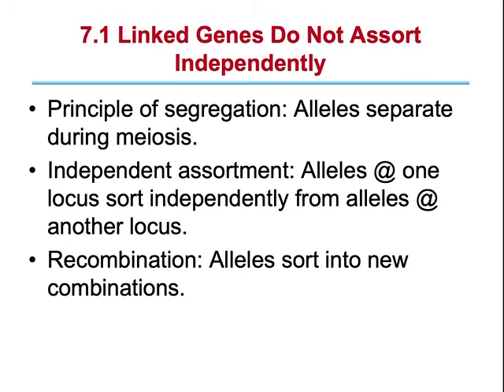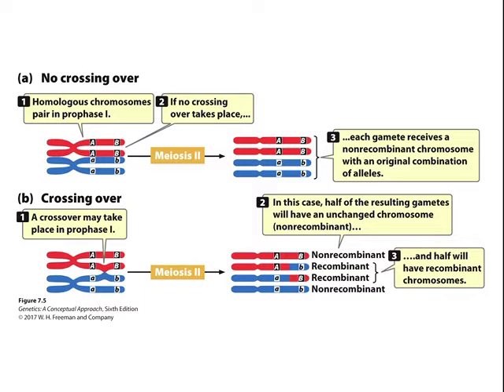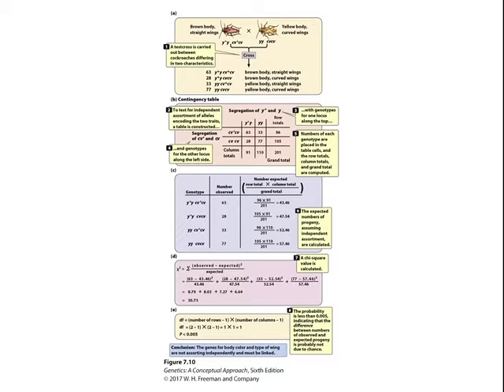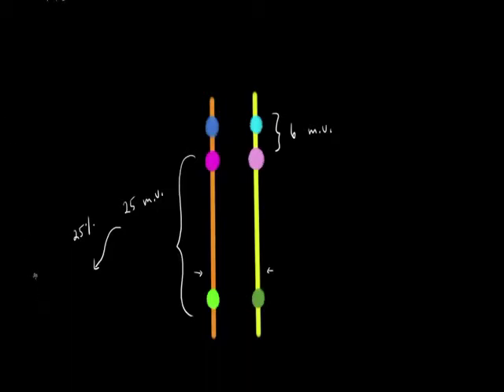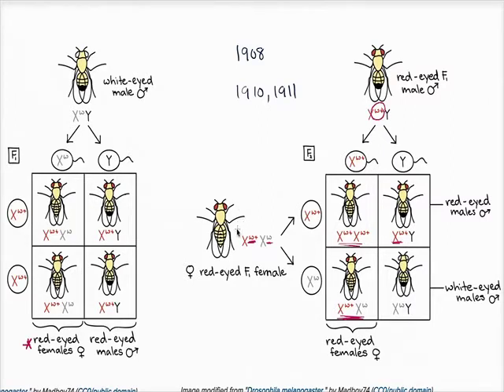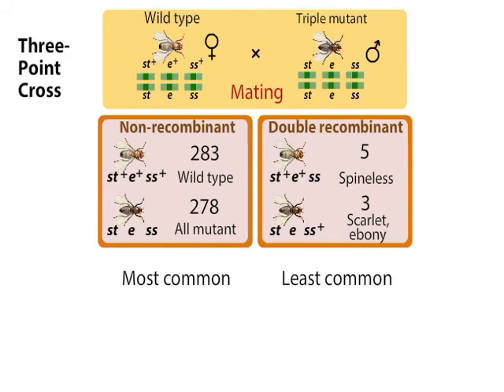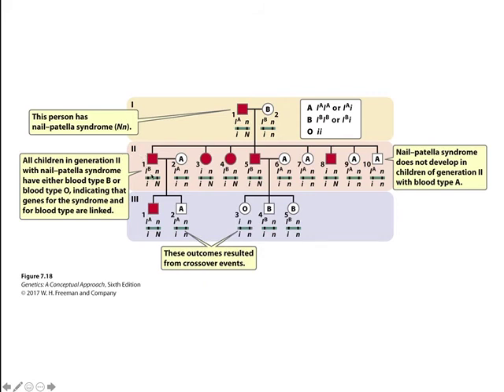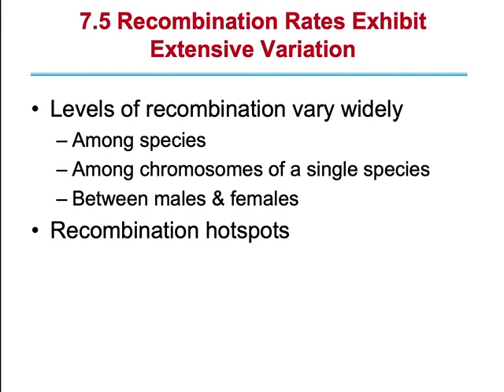BIO 2083 Chapter 7 Podcast